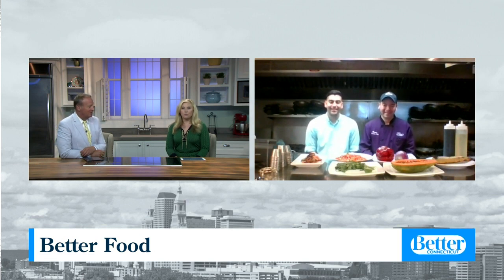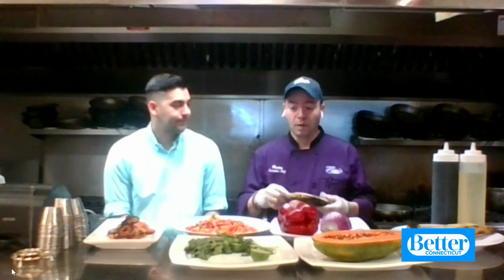Delicious Food at Flair Restaurant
Chef and owner of Flair Restaurant and Bar, Hector Delgado, is showing us how to make delicious sweet plantains!  Flair is in Southington on Main Street.